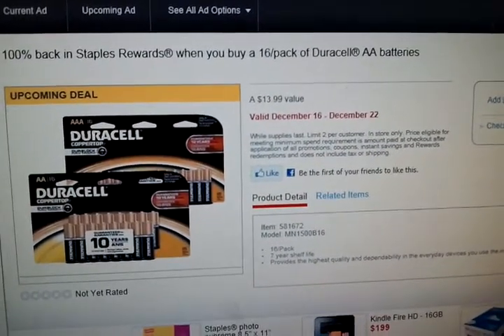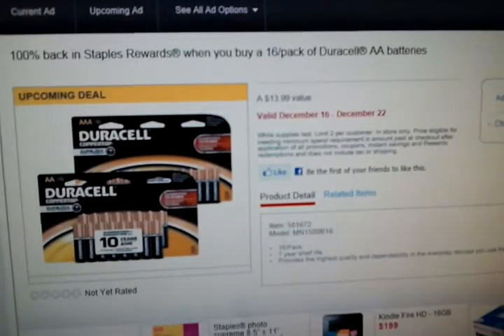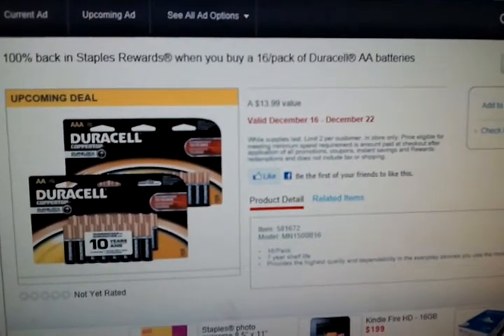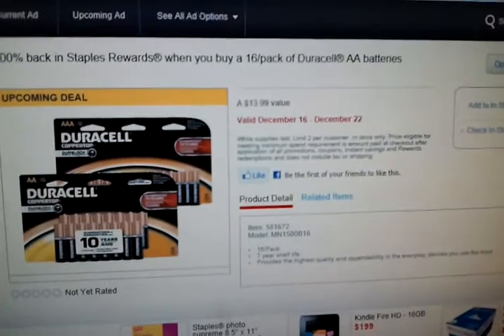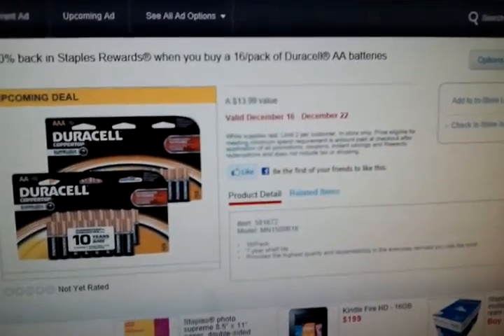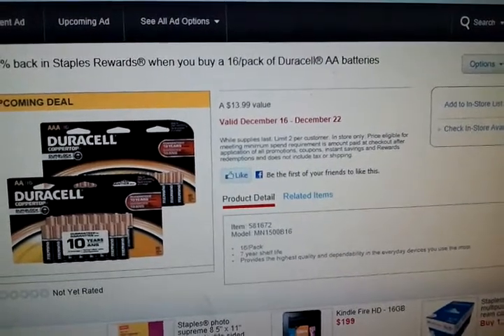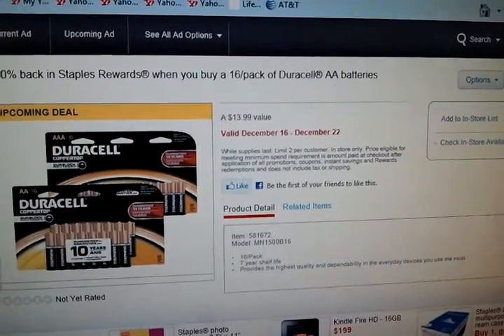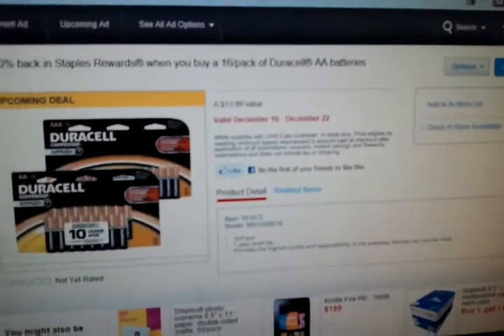Free Batteries @ Staples!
This will be a MM if you have any MQ. Stales does take MQ. I do not know if they take printables.